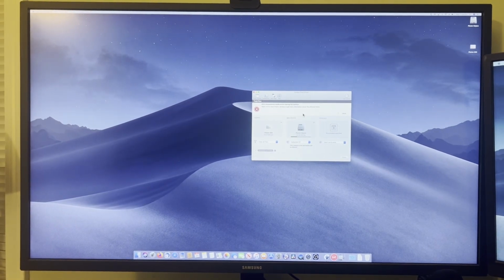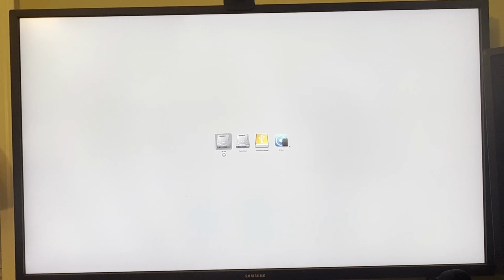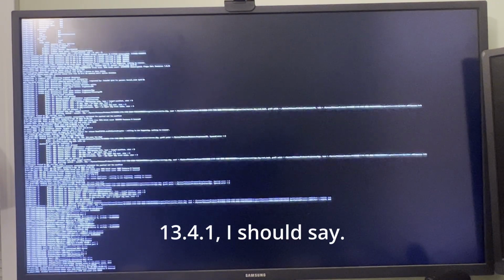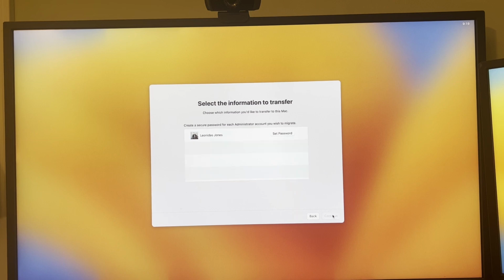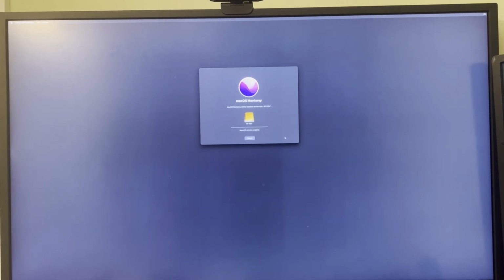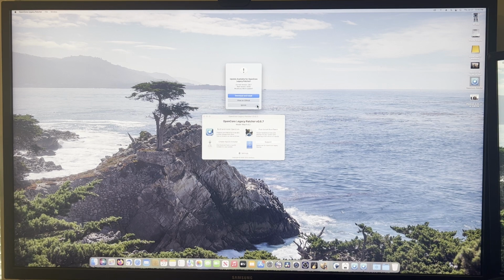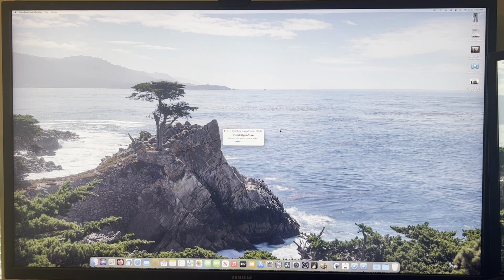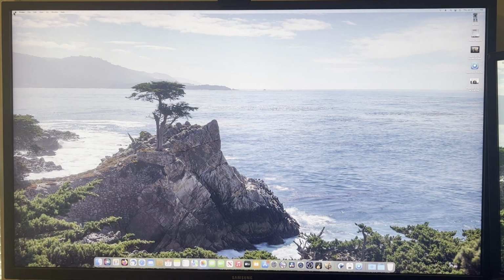Ventura 13 5 Recovery, Mac Pro 5,1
I am sorry about the rather disjointed feel to this video. I had been working on getting the test machine up and running, and made a breakthrough late in the evening. I decided to make the video, but there was no real plan to it, and a lot of it was done very late at night/early morning, when I was very tired.